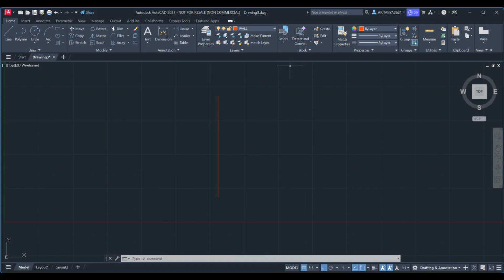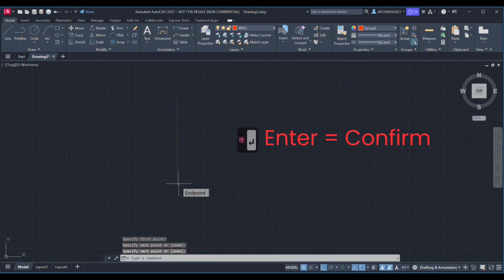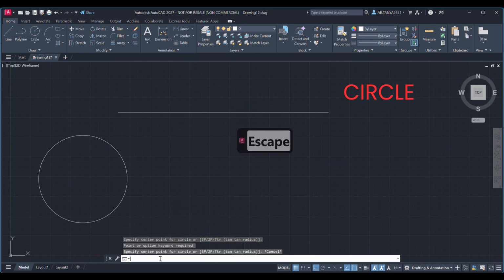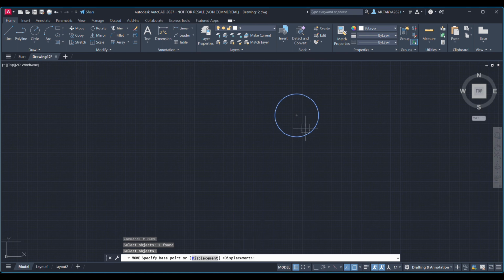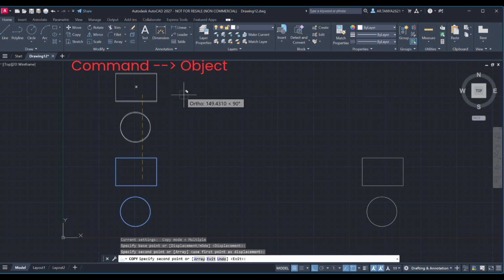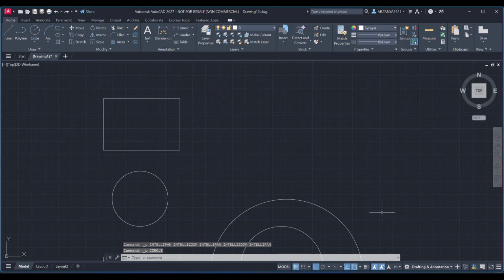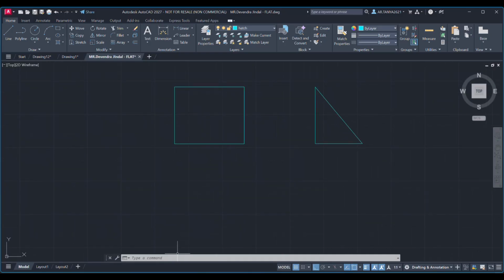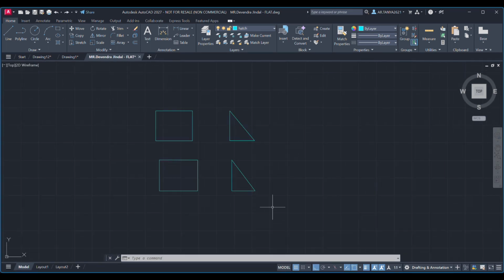How AutoCAD Commands Actually Work | AutoCAD for Beginners #02